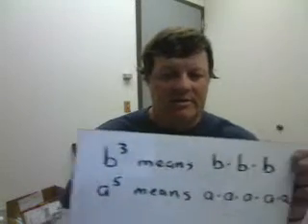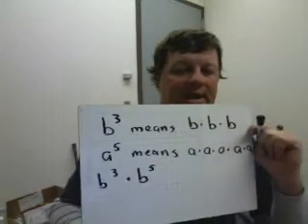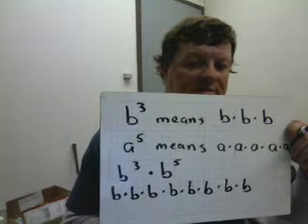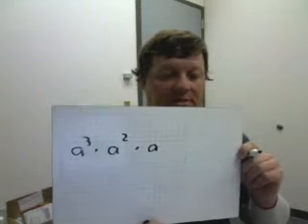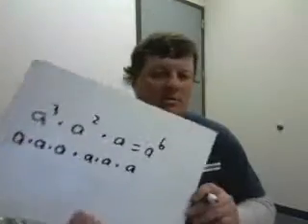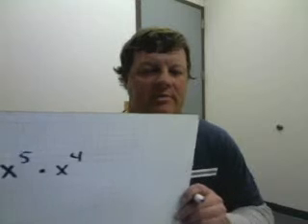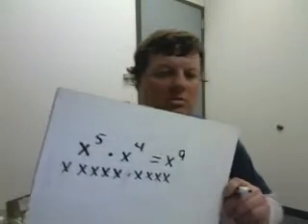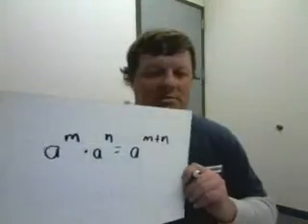Guided Discovery Lesson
An example of a guided discovery lesson used in an Algebra class.